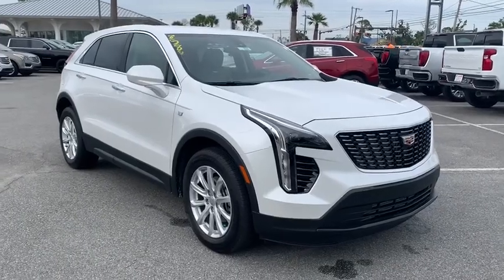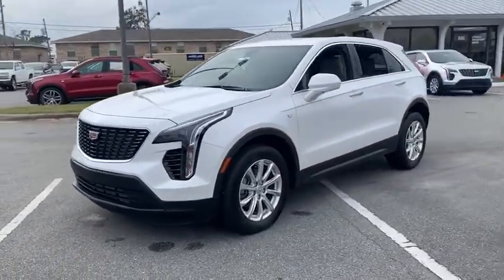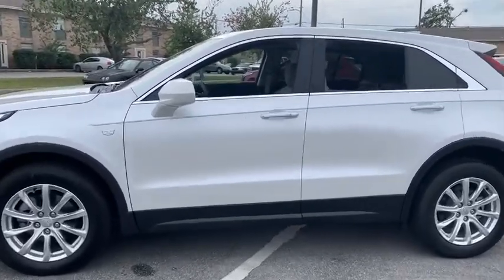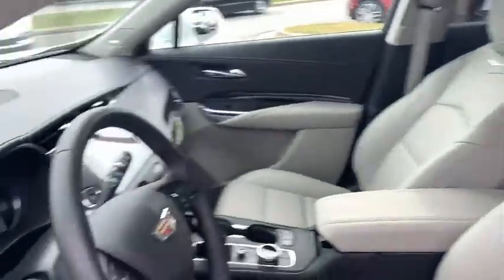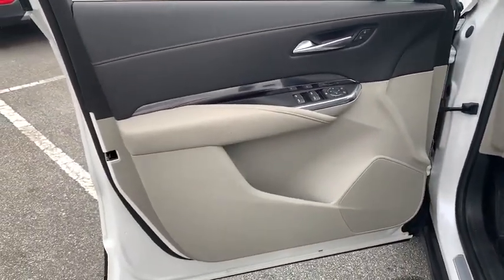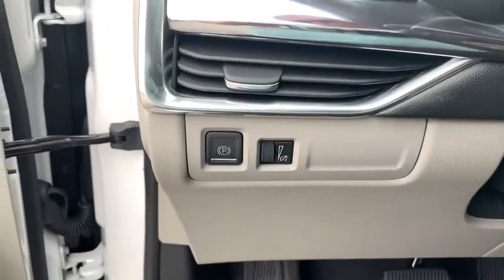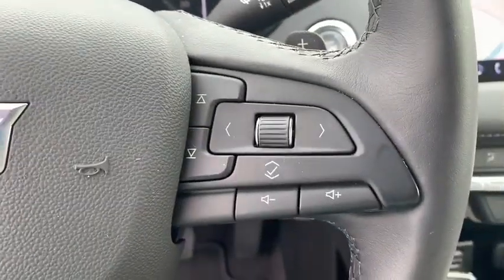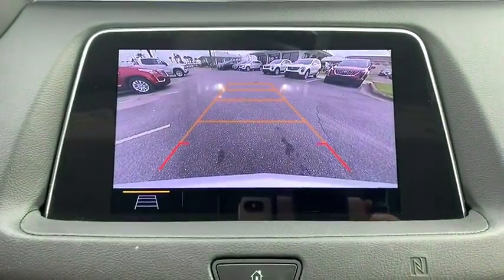2019 Cadillac XT4 Panama City, Fort Walton Beach, Tallahassee, Pensacola, Dothan, FL 19285800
Crystal White New 2019 Cadillac XT4 available in Panama City, Florida at Bill Cramer Cadillac. Servicing the Fort Walton Beach, Tallahassee, Pensacola, Dothan, FL area.

Crystal White 2019 Cadillac XT4 Luxury FWD 9-Speed Automatic 2.0L I4 Turbochargedbrbr24/30 City/Highway MPG